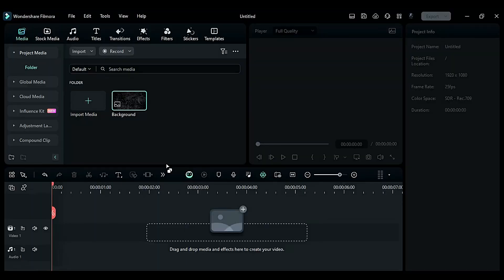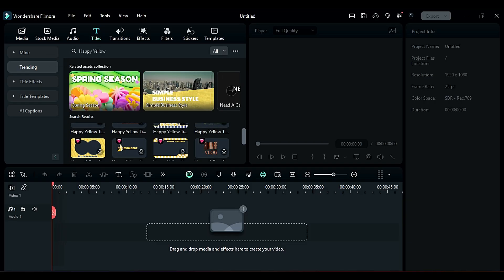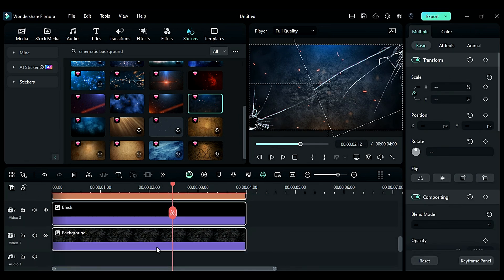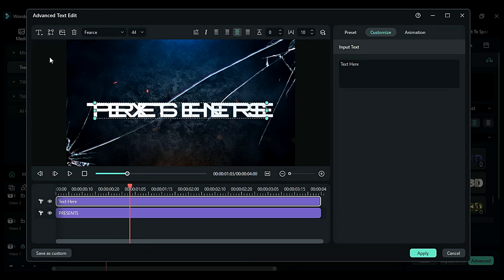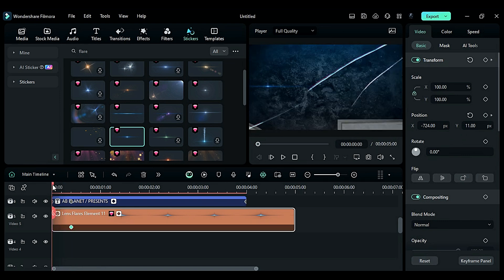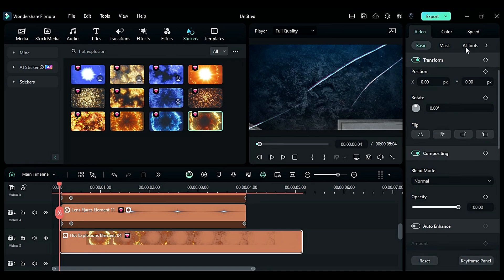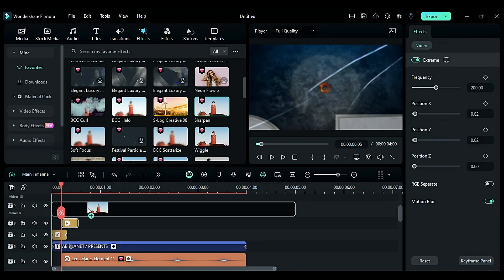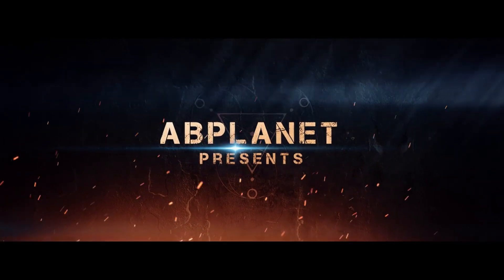Movie Type Cinematic Intro in Filmora | Cinematic Intro in Filmora 13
Hey Guys, Abhishek here In this Filmora tutorial video, we will learn and create movie-type Cinematic Intro in Filmora. Very easy to make a cinematic intro in Filmora. You can use it as a cinematic title for your videos.
Font Used - Fearce

The below link is for Filmora 13 beta:
▷ Filmora-Win：